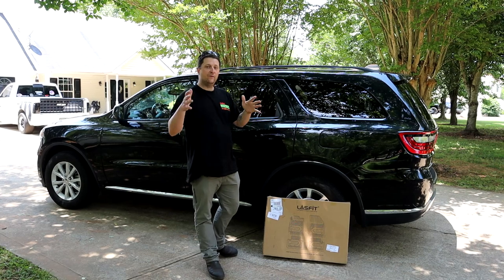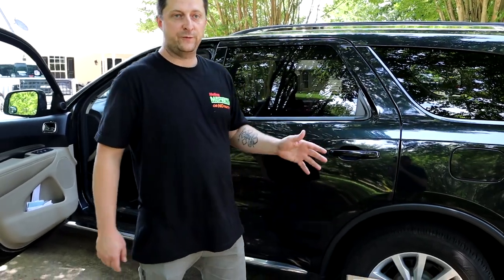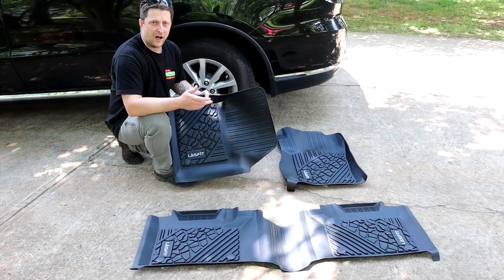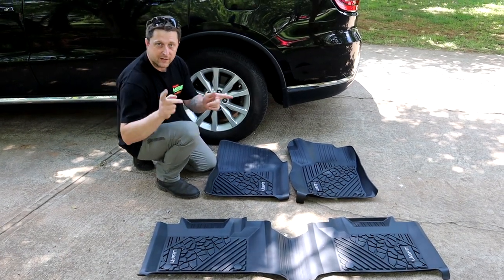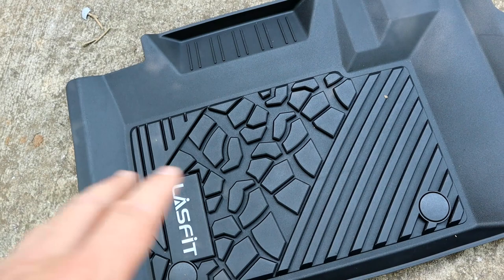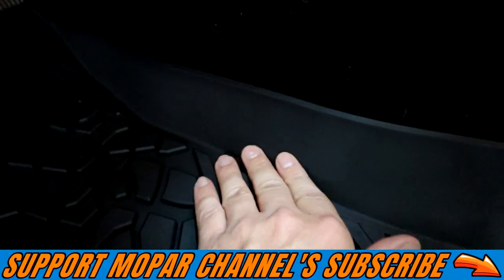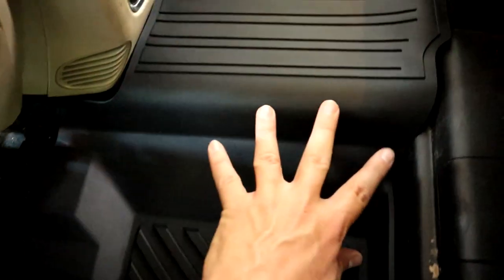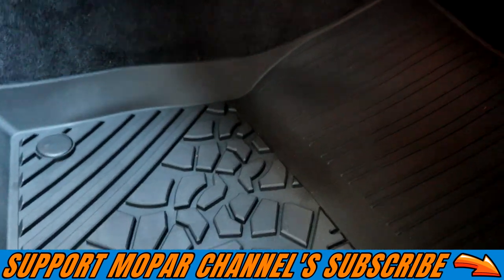The First Thing You NEED For Your TRUCK, SUV OR CAR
In this video I install some very awesome floor mats from LASFIT for my dodge durango. Sports moms will absolutely love these floor mats definitely a must have if you have kids or pets.

S9 phone
gopro hero 5 session
runcam 2